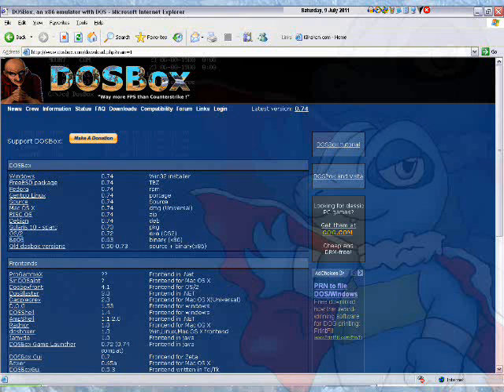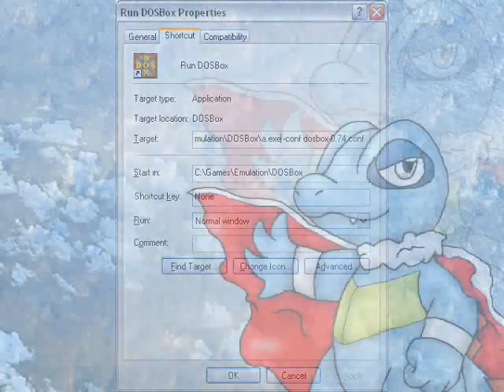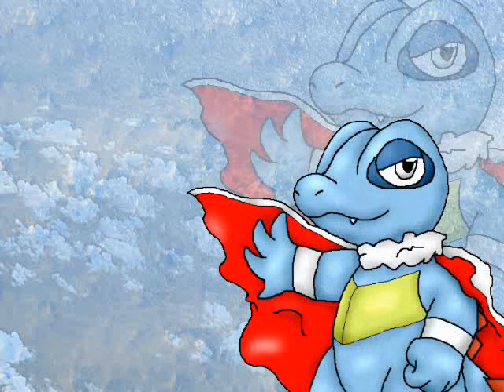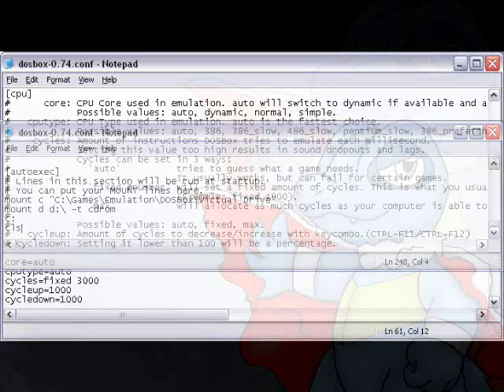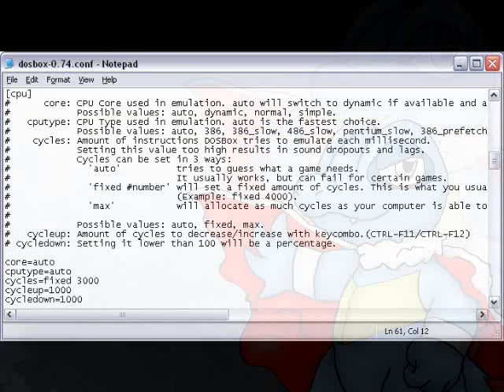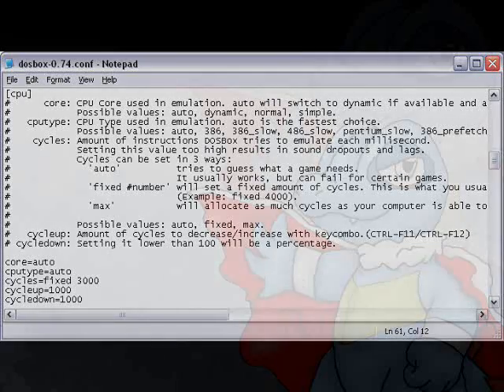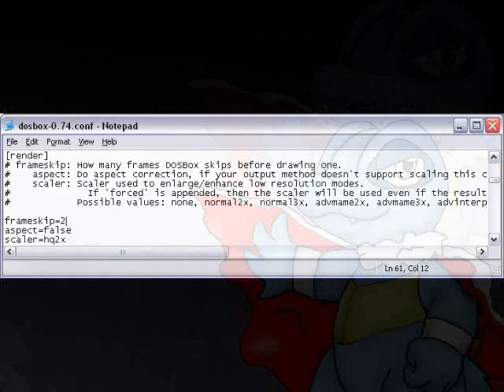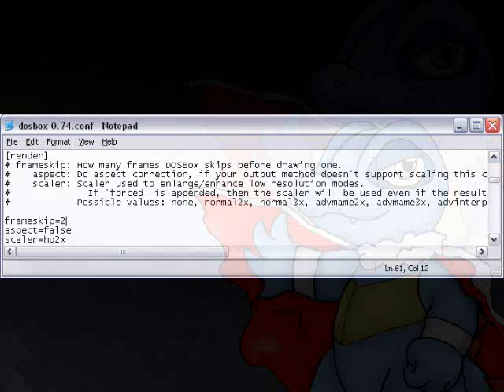How-To: Record Dosbox Games Without Lag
Sick of editing the silence out of your narration or always wanted to start a let's play but ever tried? Now's the time to find out how to do it once and for all! :D